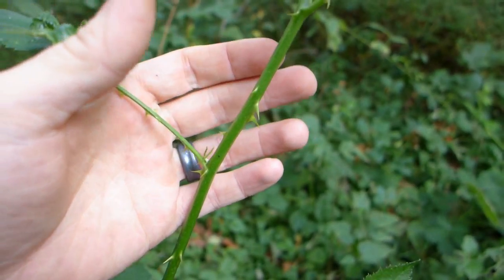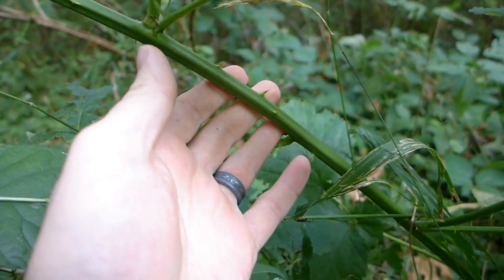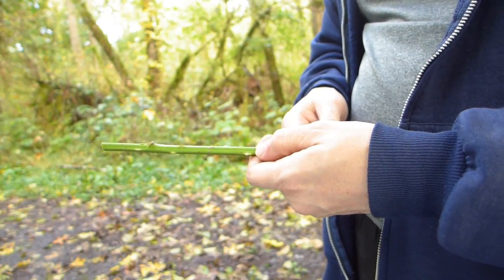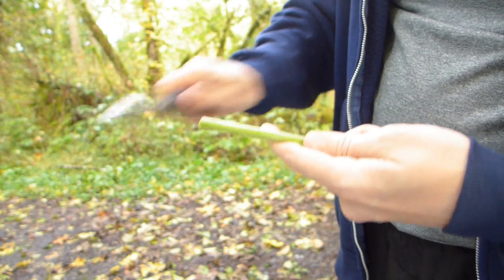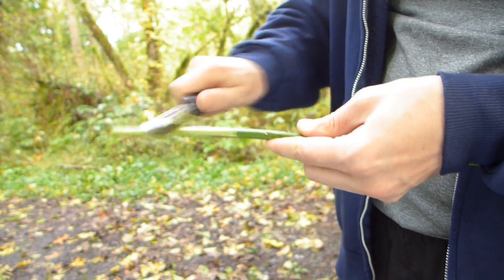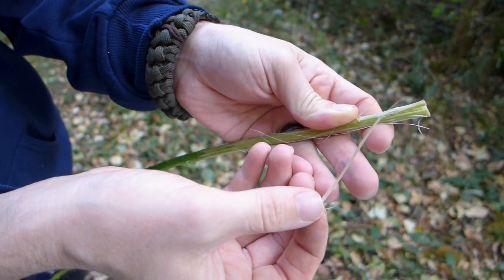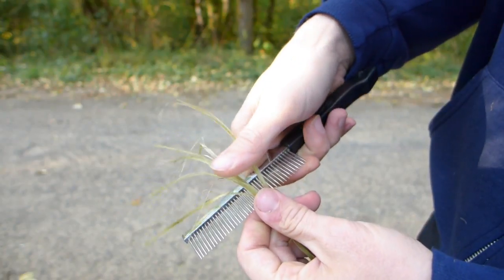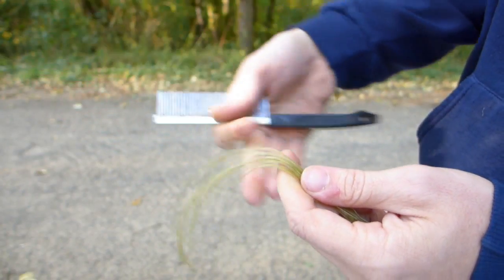Make Cordage from Blackberry Brambles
I've watched many videos on how to make cordage out of thistles, nettle, tree bark, etc.  These plants provide great materials, but I haven't found them in large quantities, or I'm afraid of damaging the environment during the collection process.  So i decided to work with something that we have plenty of around here -- Himalayan Blackberries.

Himalayan Blackberry vines are one of my favorite materials, because not only are they ubiquitous and renewable, they are an invasive species in Oregon, so the more I use in my art, the better.

And as a bonus, they make great cordage.  The individual fibers are long, meaning that it ends up being quite strong.  If you live in the Pacific Northwest, they are a great material to get to know!